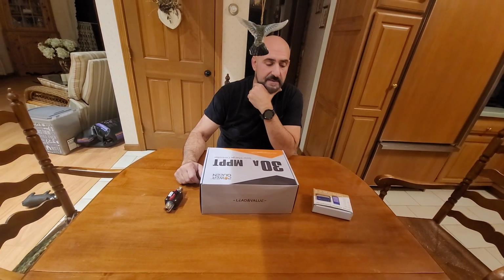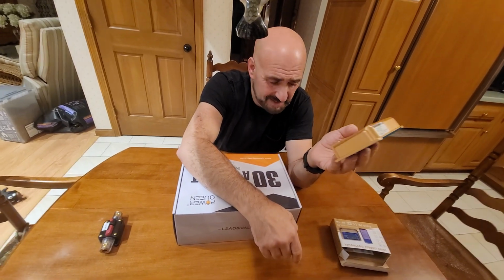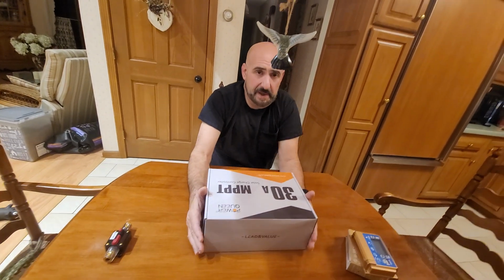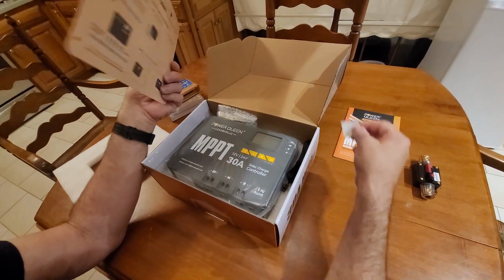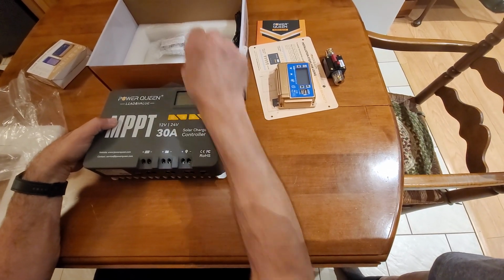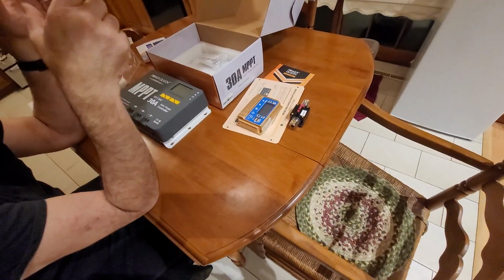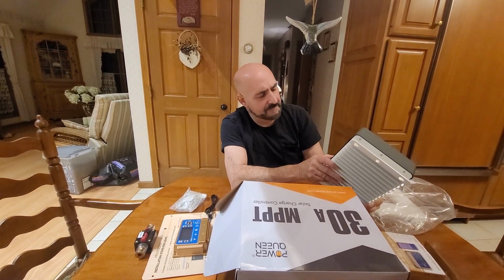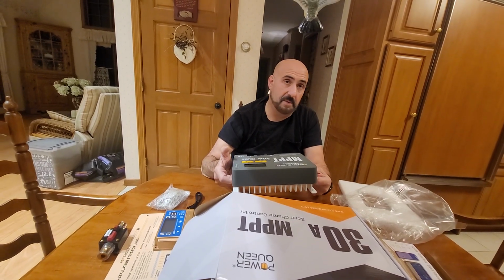Power Queen 30a MPPT unboxing.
30a Power Queen MPPT  with Bluetooth unboxing and No Name MPPT Bluetooth controller